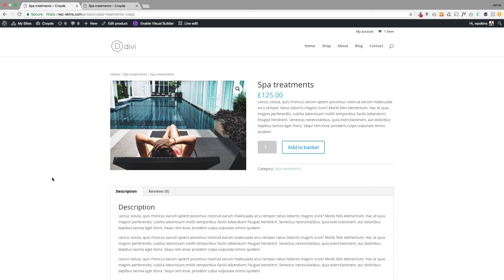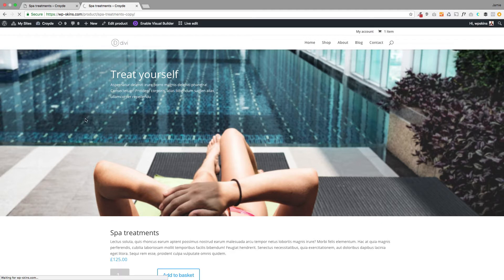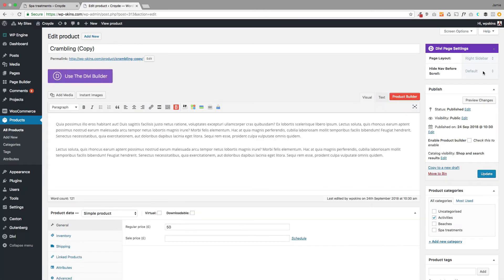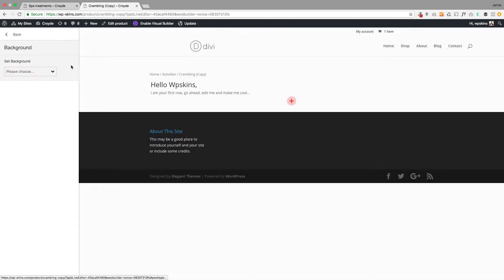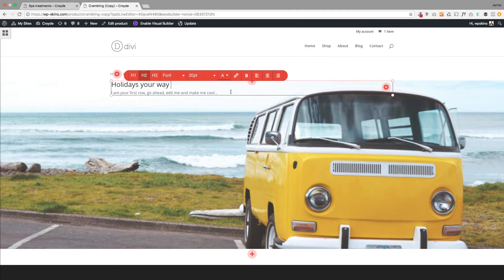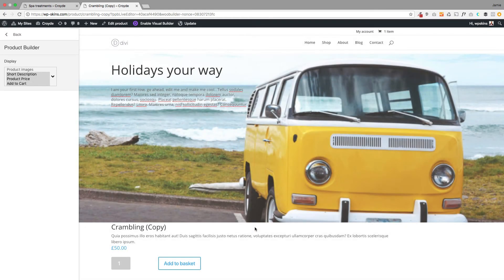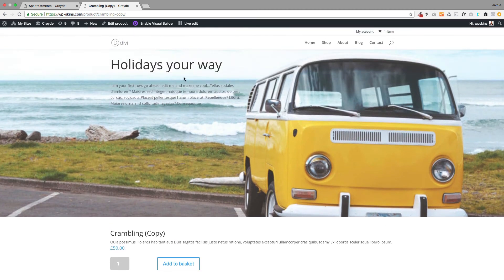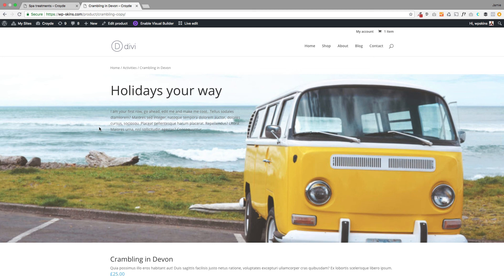How to customize the WooCommerce Product Page with the Divi Theme (no coding required)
How to customize WooCommerce Product Pages with the Divi Theme by using the Pootle Pagebuilder Pro plugin